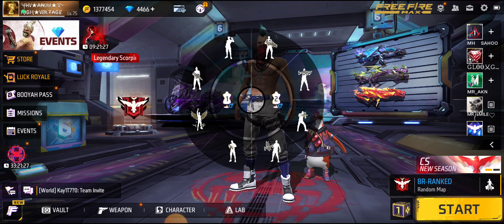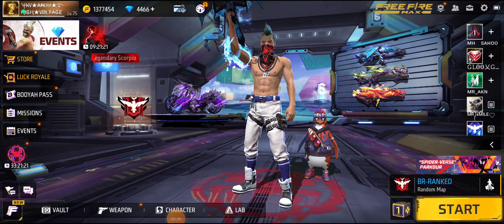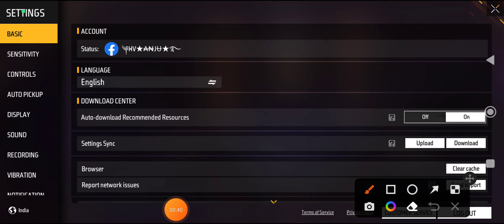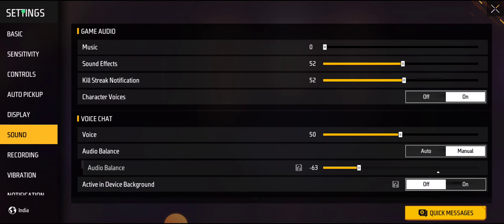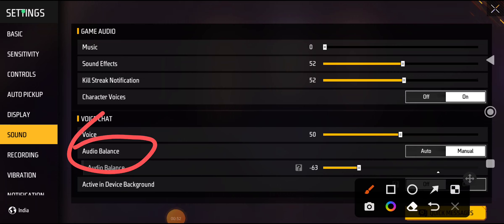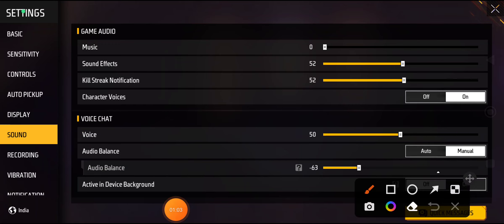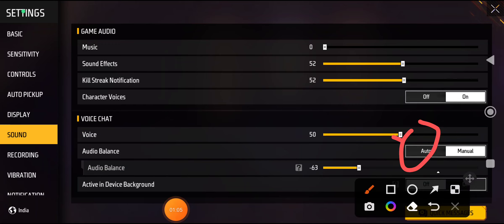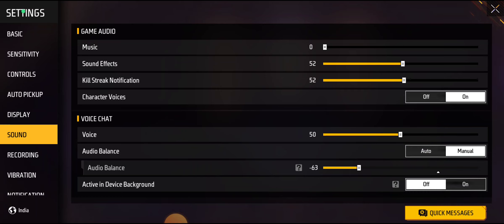FREE FIRE SOUND UP DOWN PROBLEM 😭//100% PROBLEM SOLVE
1.free fire sound problem
2.free fire max gun sound problem
3.free fire max sound problem fix
4.free fire max sound problem solve
5.free fire sound delay
6.free fire
7.free fire late sound problem
8.free fire sound late problem
9.free fire sound delay problem
10.how to fix free fire sound problem
11.free fire max sound problem
12.free fire mic on problem
13.free fire mic problem solve
14.how to solve free fire mic problem
15.free fire max mic problem solve
16.free fire max voice problem